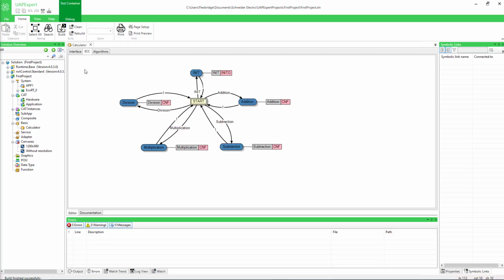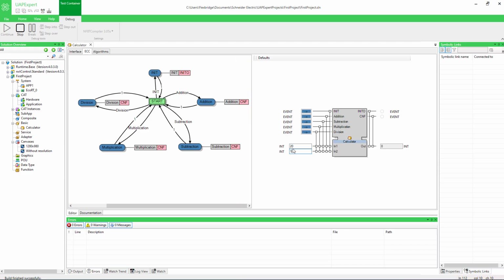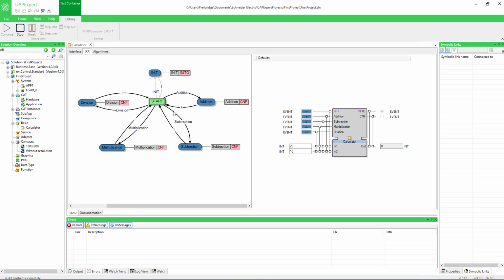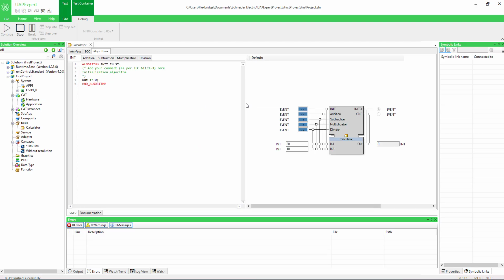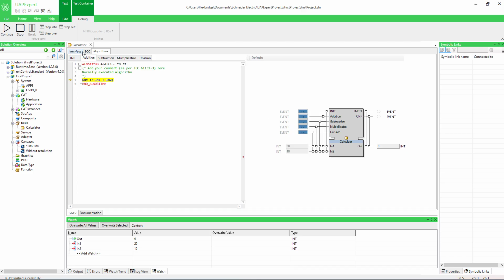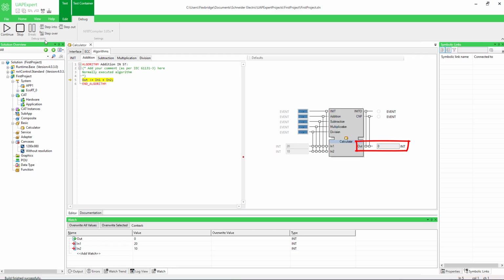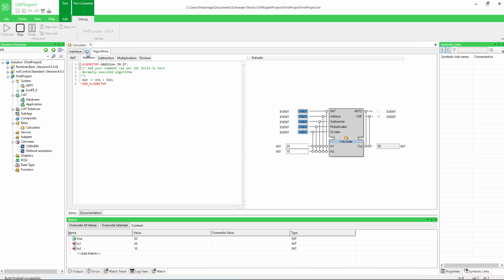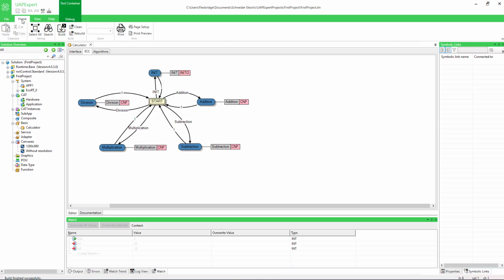07. Building and Debugging Calculator BFB | Distributed Automation Programming with IEC 61499 in EAE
Compiling the calculator BFB and using the EAE debugger.

In this lesson:
- Building the function block
- Understanding build errors
- Using the EAE debugger
- Common BFB debugging techniques

Distributed Automation Programming with IEC 61499 in EAE